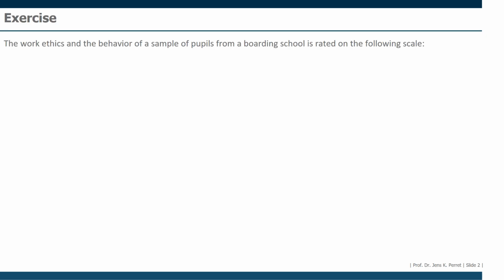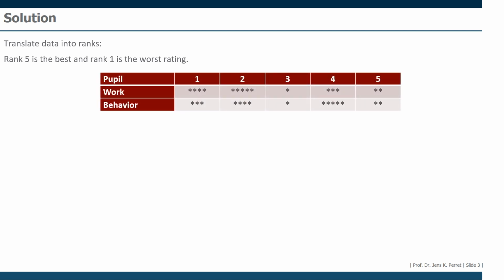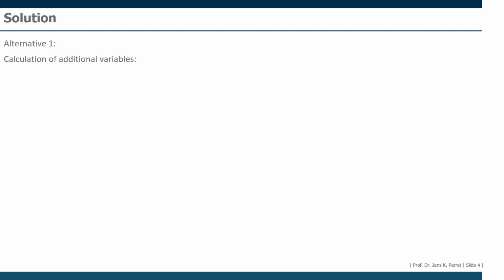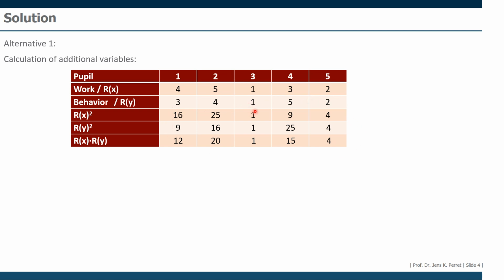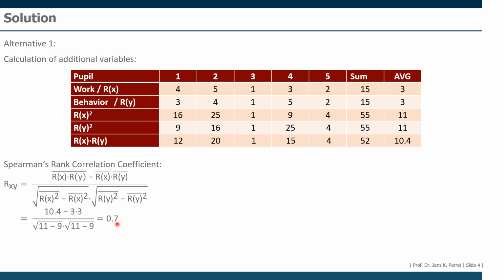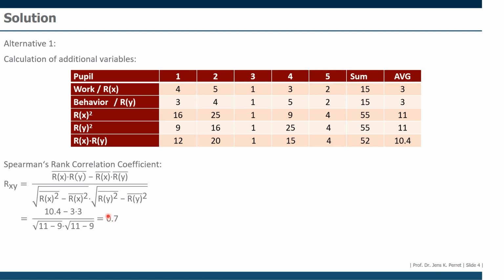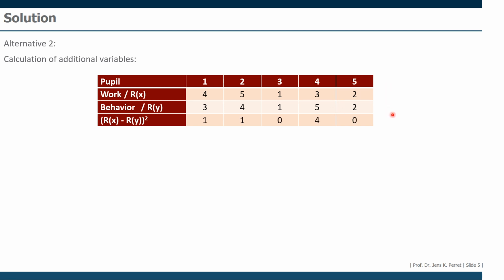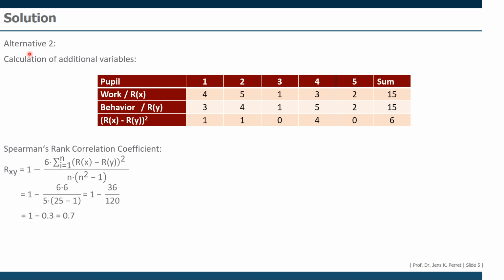Exercise Spearman's Rank Correlation Coefficient Part 21.01